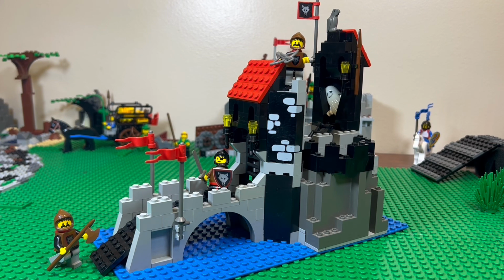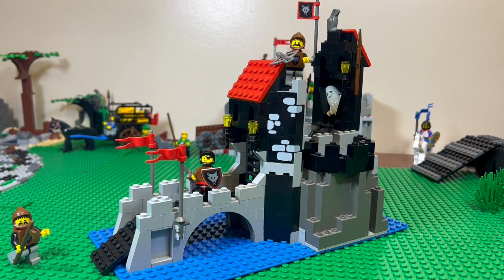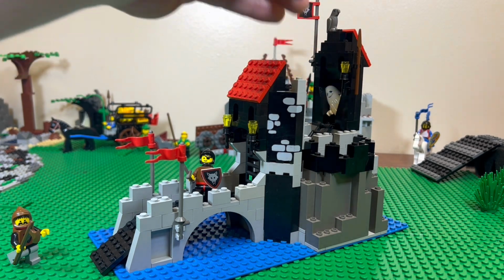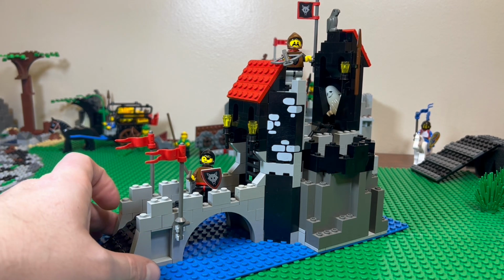'Wolfpack Tower' / LEGO 6075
This is a look at  @LEGO  vintage Castle set 6075 ‘Wolfpack Tower'’ from 1992!  Wolfpack Tower is from the rare 'Wolfpack' line, a line of thieves/bandits from Castle, in the early 90's.  It was my favorite 'bad guy' set, from the early 90's, when I was a kid collecting when these sets first came out.  I also share some tips and insights when collecting.